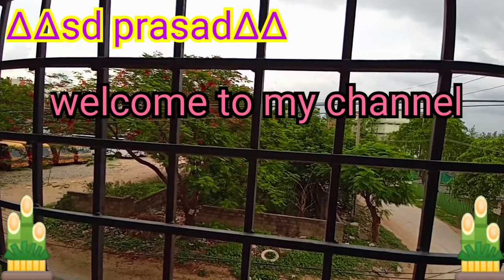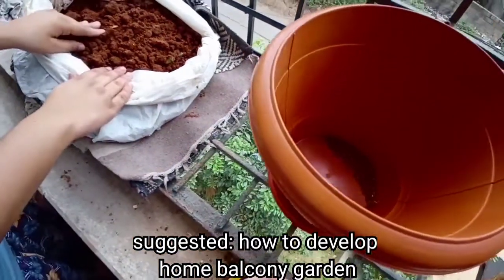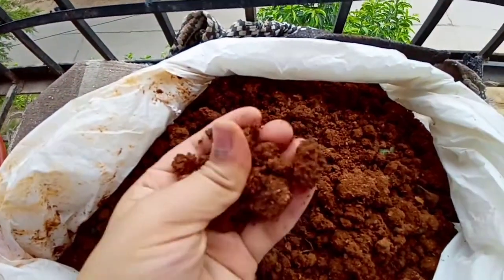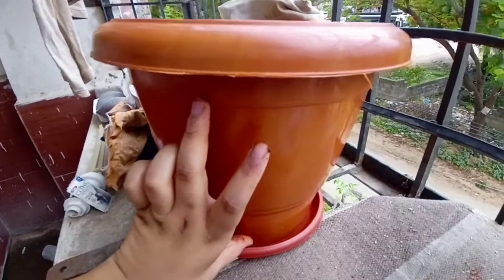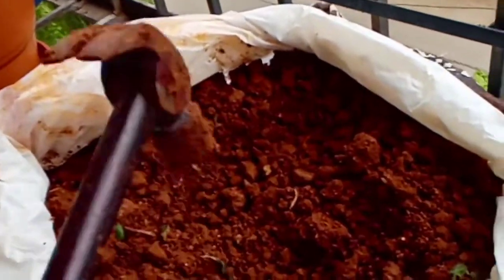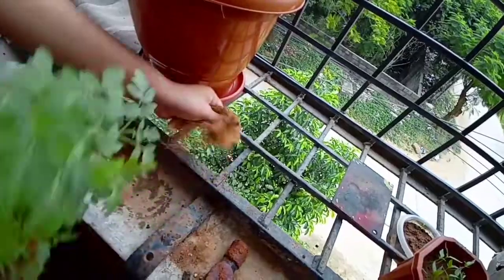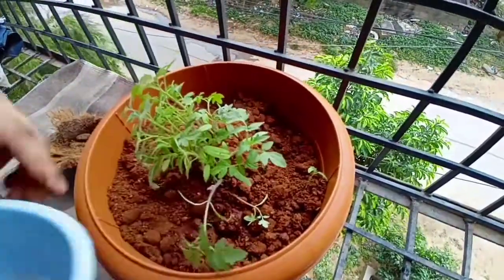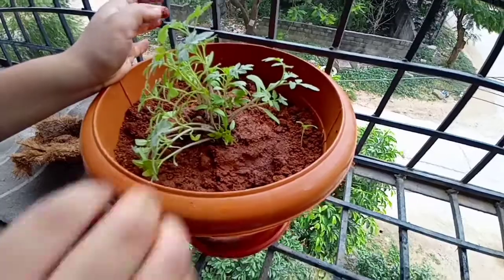WhatAboutTansplantation? Sowing of seeds -1.0 part 2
This is one of the video for playlist :how to develop a balcony garden.